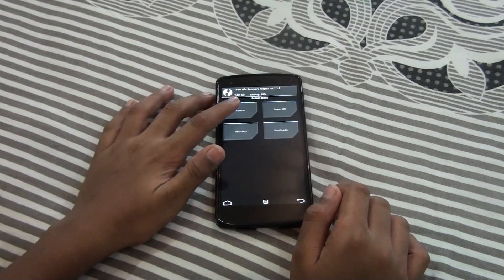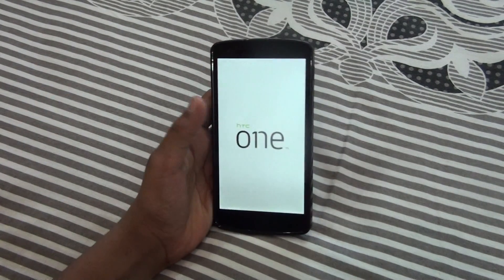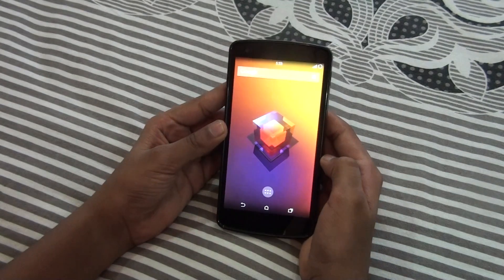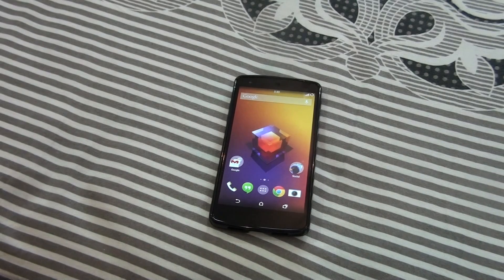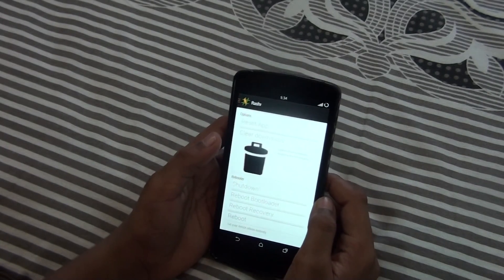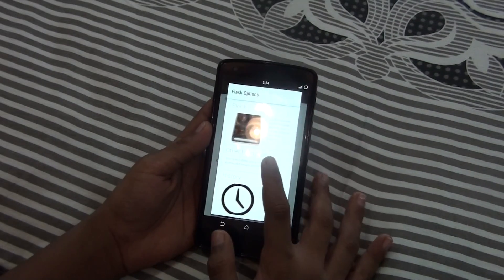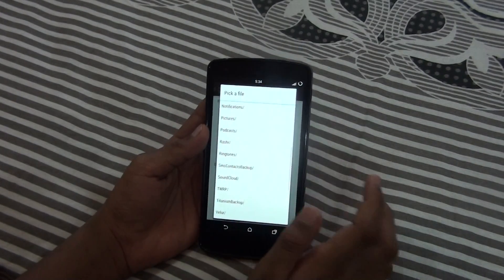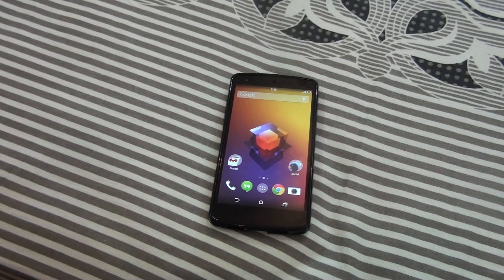How To Install TWRP Recovery On Any Android Device